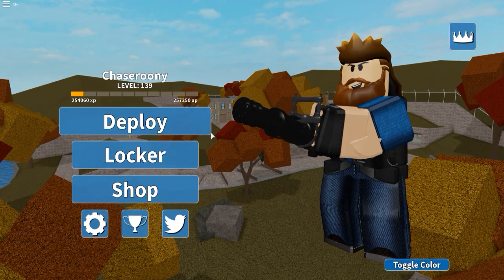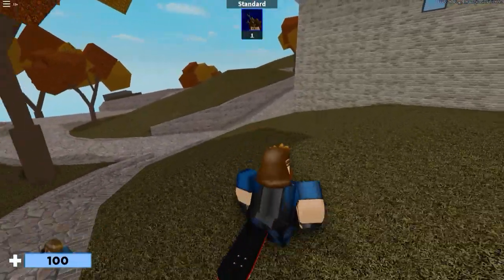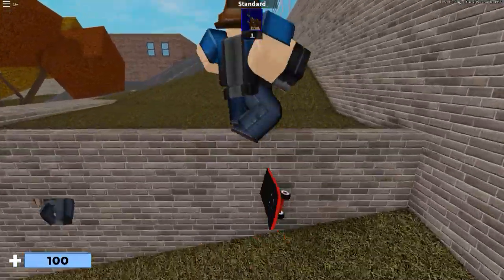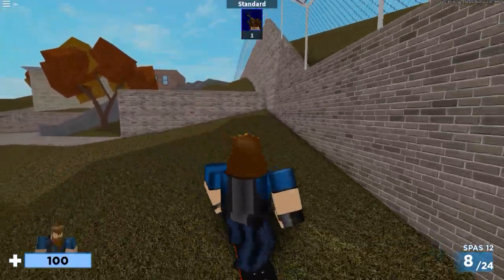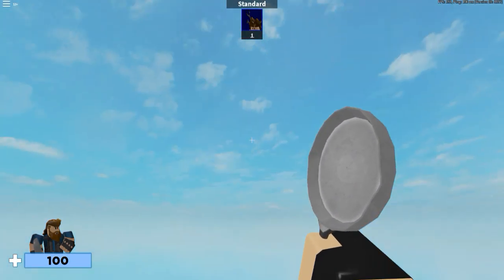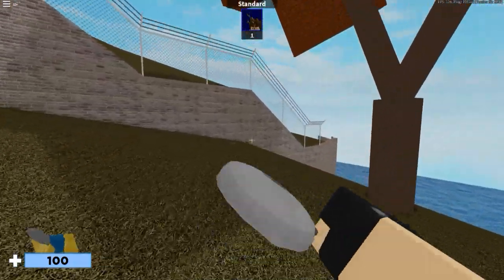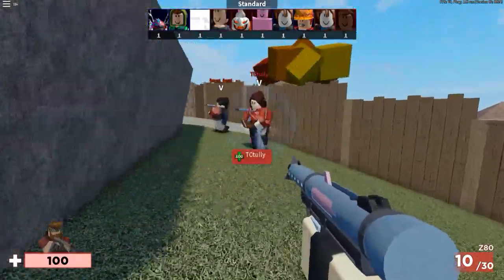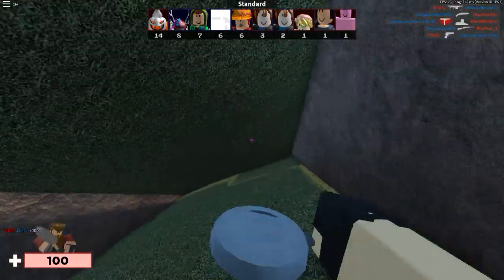HOW TO BE HEADLESS IN ARSENAL! (Roblox Arsenal)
le descripton

Thank yall for peeking at my description box ♥️

⚠️ If anyone is mentioned in this video, dont witch-hunt or target them. I dont support that, so please be nice :D